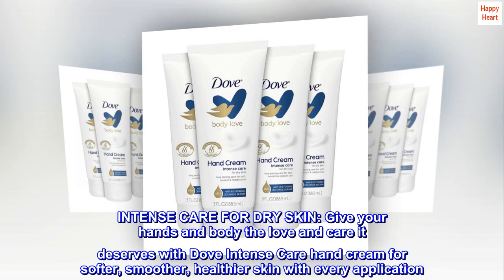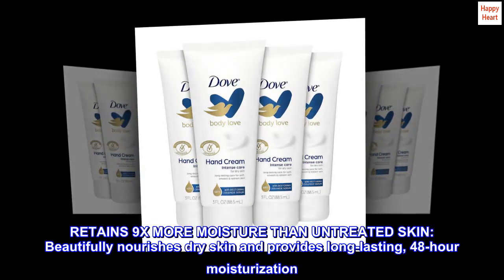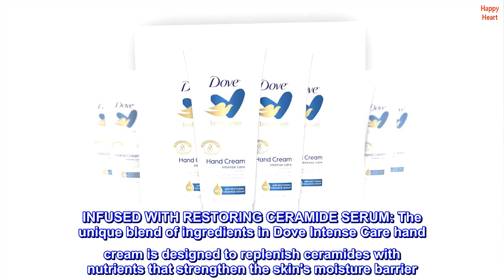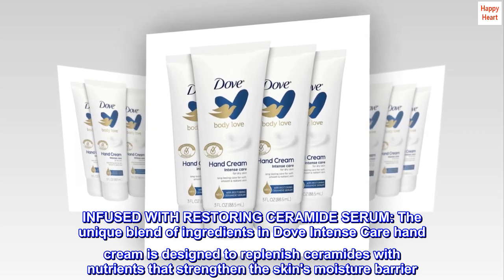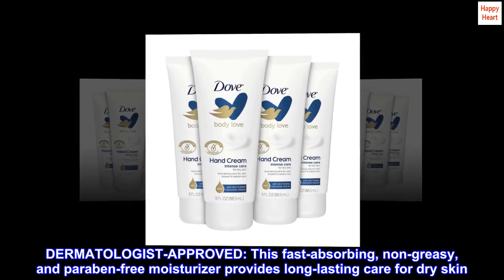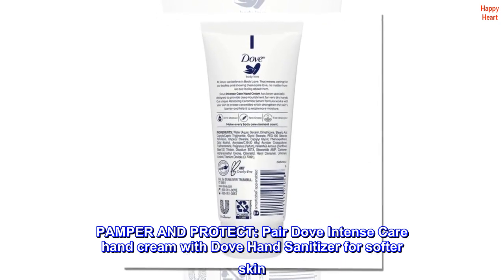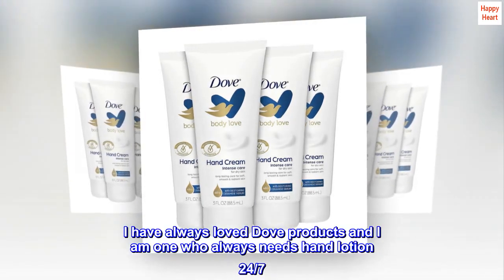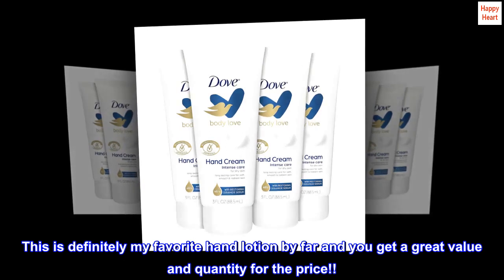Dove Body Love Moisturizing Hand Cream for Rough or Dry Skin Intense Care Softens and Smoothes 3oz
INTENSE CARE FOR DRY SKIN: Give your hands and body the love and care it deserves with Dove Intense Care hand cream for softer, smoother, healthier skin with every application
RETAINS 9X MORE MOISTURE THAN UNTREATED SKIN: Beautifully nourishes dry skin and provides long-lasting, 48-hour moisturization
INFUSED WITH RESTORING CERAMIDE SERUM: The unique blend of ingredients in Dove Intense Care hand cream is designed to replenish ceramides with nutrients that strengthen the skin's moisture barrier
DERMATOLOGIST-APPROVED: This fast-absorbing, non-greasy, and paraben-free moisturizer provides long-lasting care for dry skin
PAMPER AND PROTECT: Pair Dove Intense Care hand cream with Dove Hand Sanitizer for softer skin
 Great product!
I have always loved Dove products and I am one who always needs hand lotion 24/7. This is definitely my favorite hand lotion by far and you get a great value and quantity for the price!!